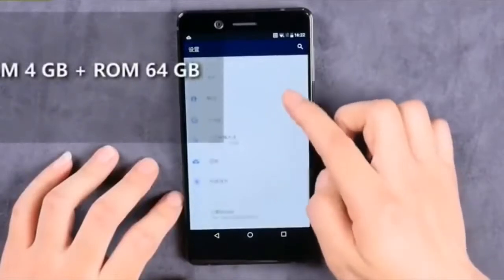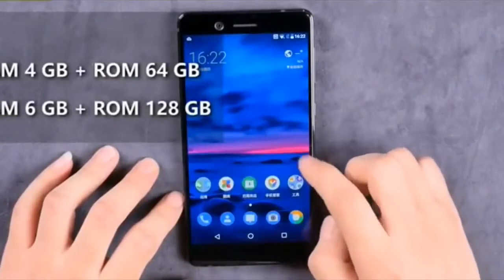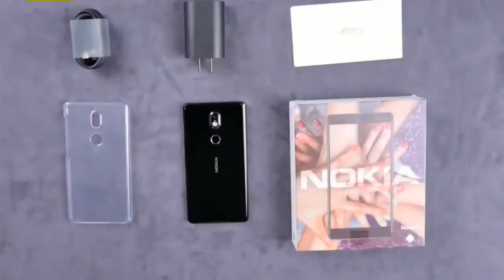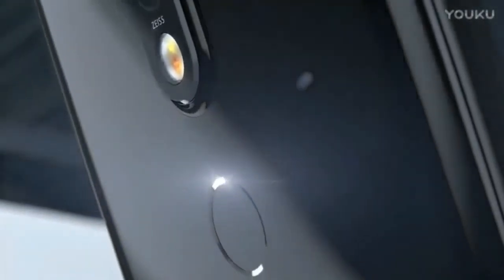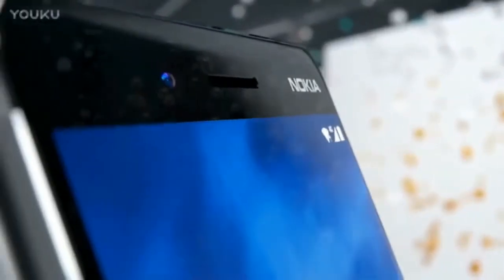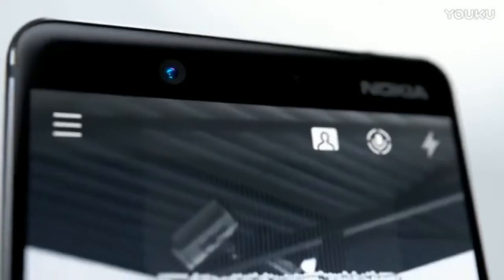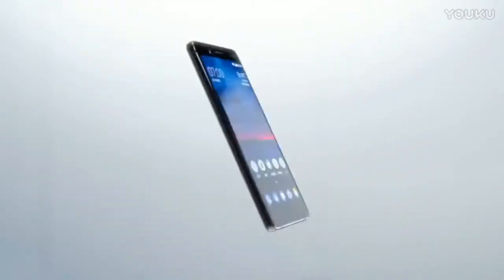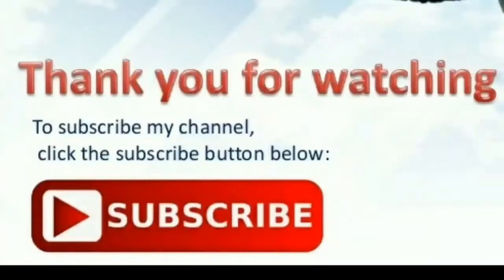Nokia 7 unboxing review new one PHONE CALL